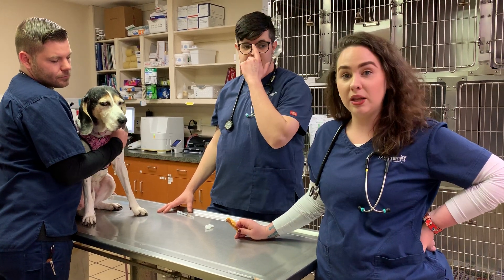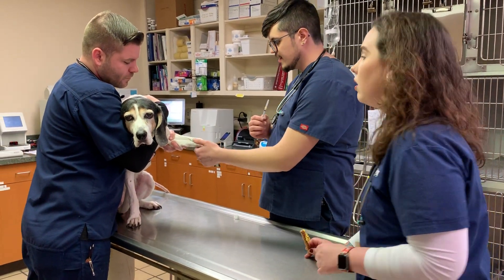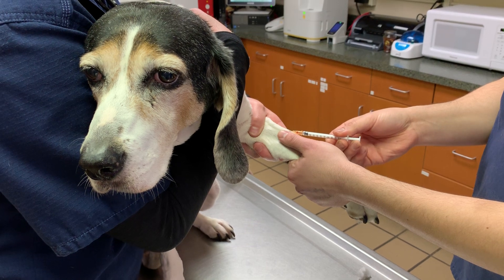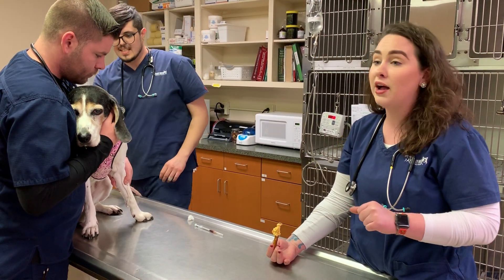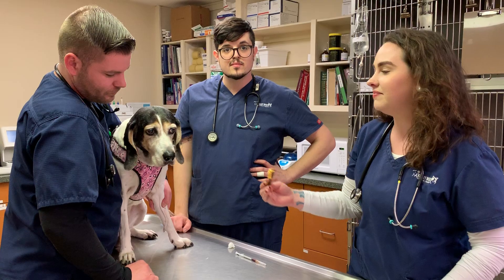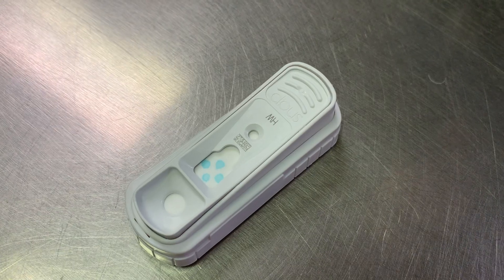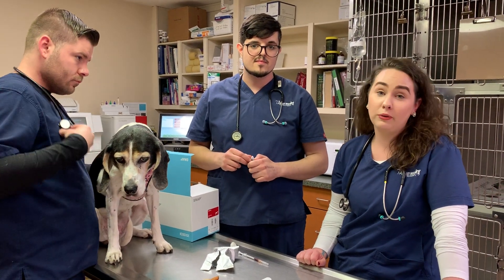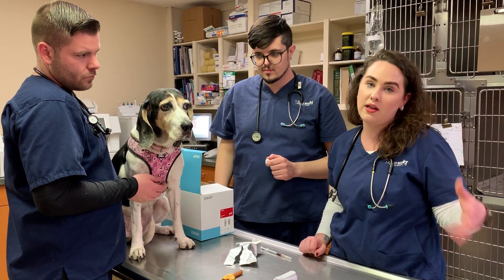Heartworm Tests Demystified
A few of Valley West's veterinary assistants walk us through what happens during a heartworm test, why regular tests are important, and how to prevent heartworm disease in your pup.